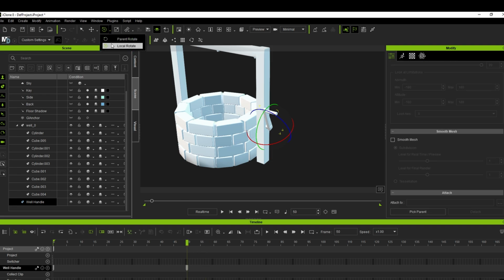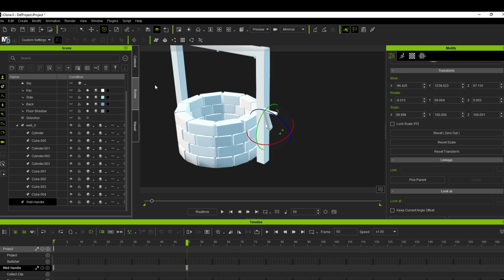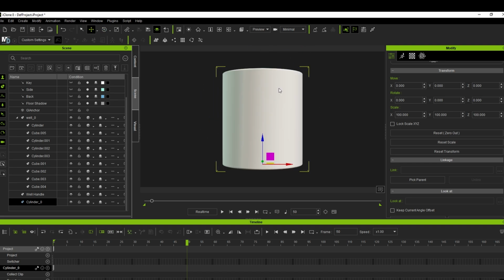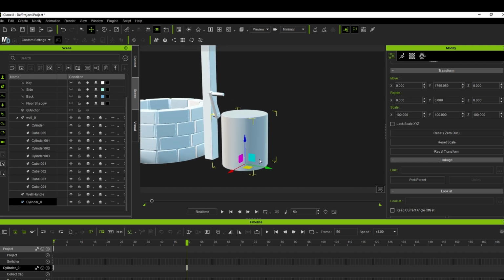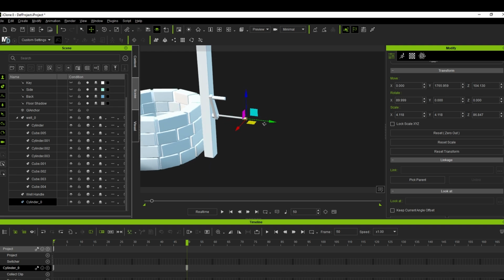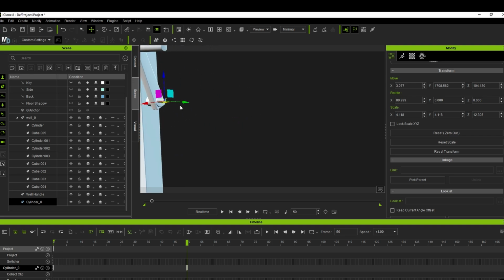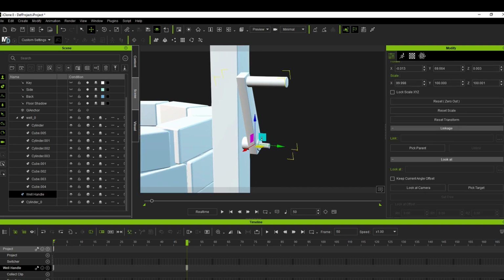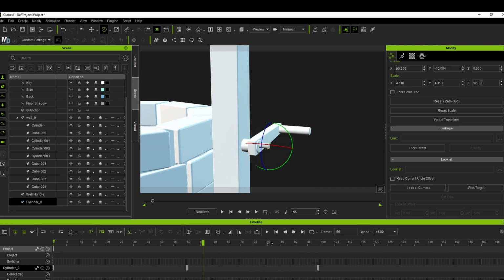Iclone 8 Rotation Problem Solved Forever!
Are you tired of dealing with the frustrating rotation problem in iClone 8? Reallusion's powerful 3D animation software is meant to make your life easier, not harder. In this video, we're going to show you a simple and effective solution to fix the rotation issue once and for all. Whether you're a beginner or an advanced user, this tutorial is designed to help you overcome this common problem and get back to creating stunning animations. By the end of this video, you'll be able to rotate your objects and characters with ease, saving you time and frustration. So, what are you waiting for? Let's dive in and solve the iClone 8 rotation problem forever!